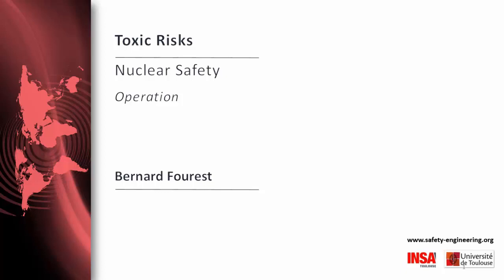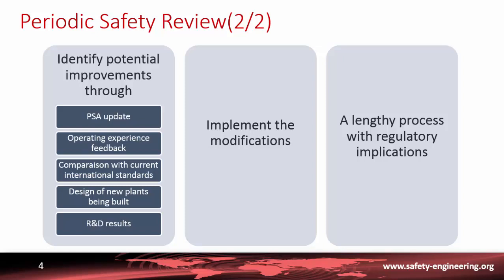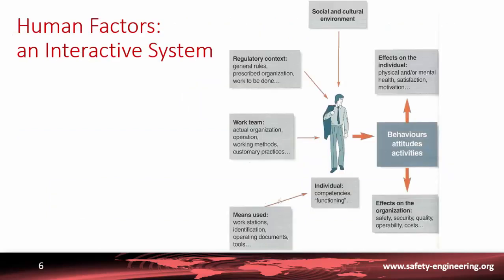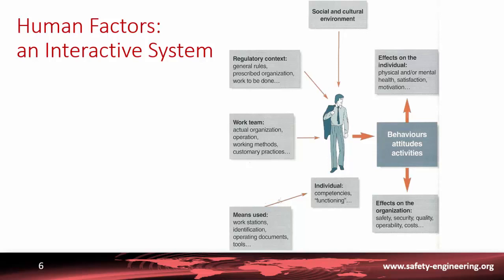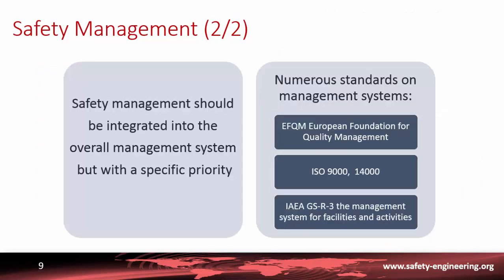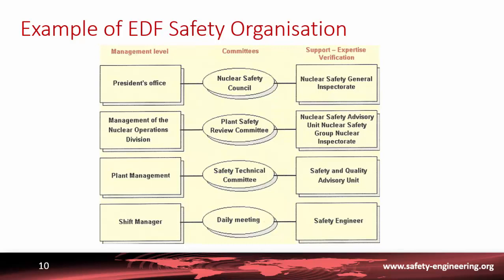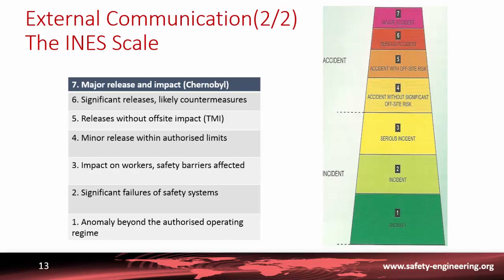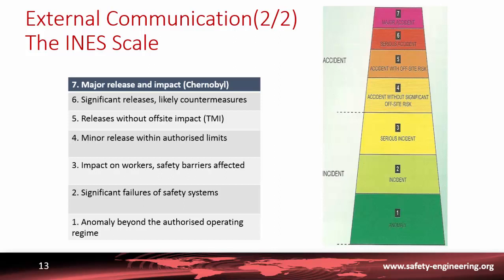5-2-5 Safety Management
This video introduces how Safety Management contributes to safety of a nuclear power plant in operation.

SEAMOnLine is associated with the face-to-face Advanced Master's degree "Safety Engineering and Management" (SEAM):